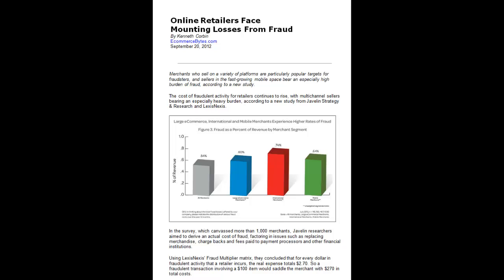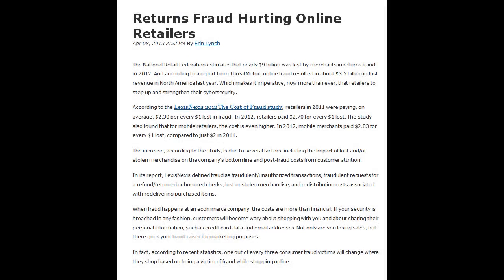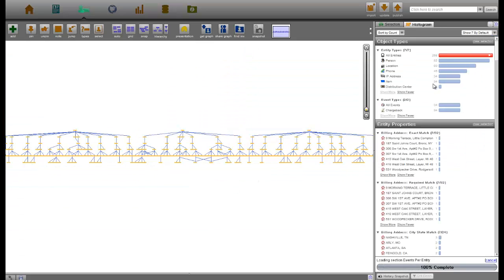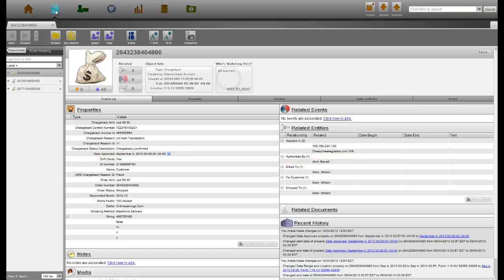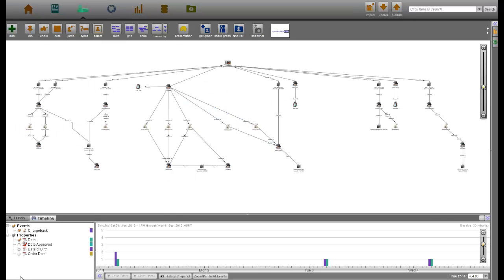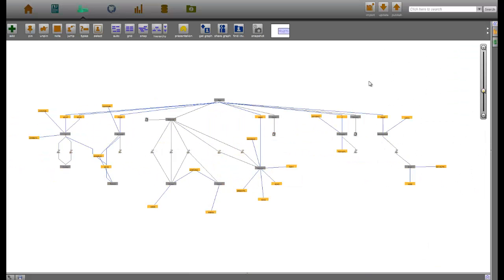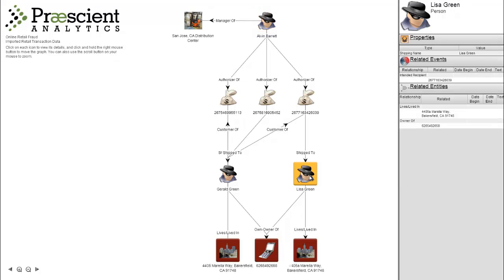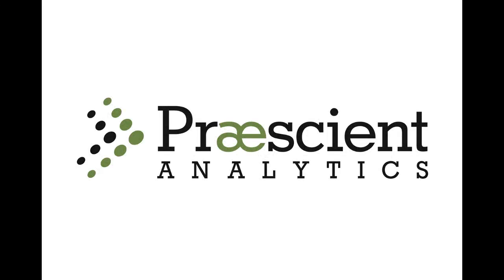Online Retail Fraud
Many online retailers struggle against fraudulent activity, often involving manipulations of their return policies by unscrupulous buyers. By importing massive amounts of customer and sales data from these retailers, Praescient analysts show how such schemes can be uncovered before they cause a disruption within the commercial enterprise.